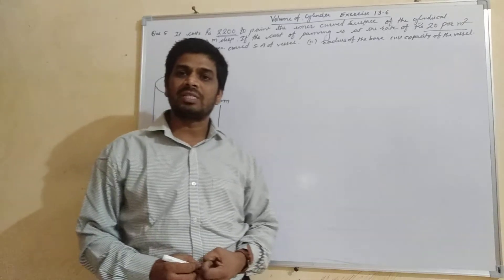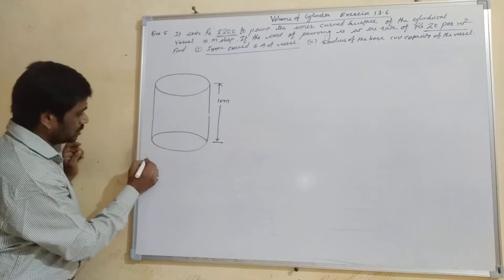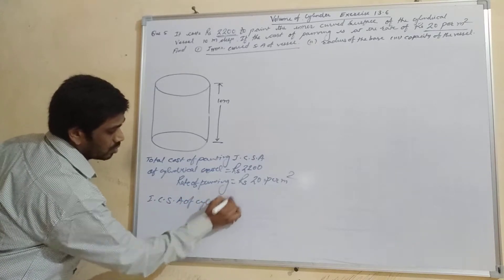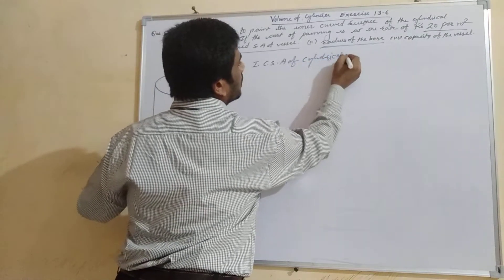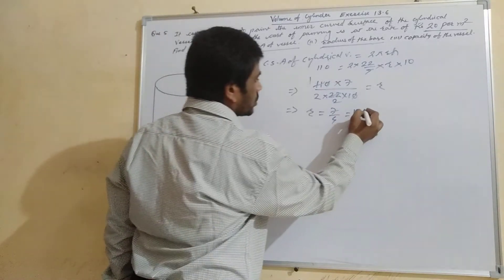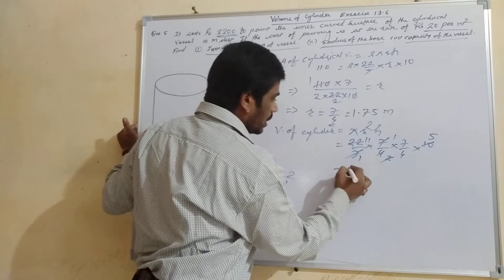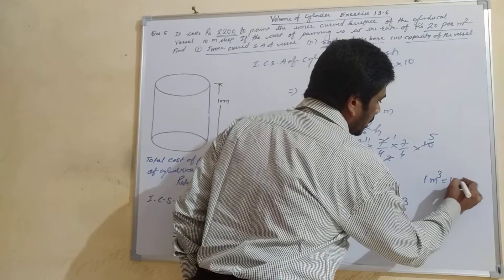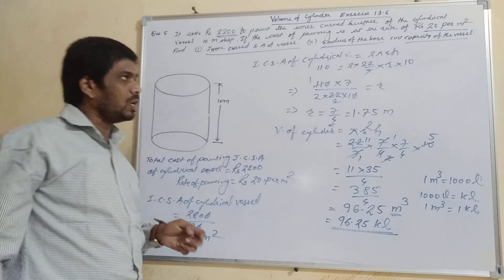Class 9th, Chapter 13, Surface Areas and Volumes, Volume of cylinder, 5th Question of Exercise 13.6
Dear viewers, this video gives you idea to solve question 5th of Exercise 13.6, of the topic Volume of Cylinder. I tried to make the solution very easy here.

list=PL_ZO5DXTS1EVzQEnDRReFhC5O_SFyI-cc